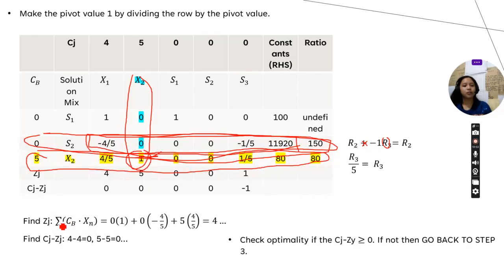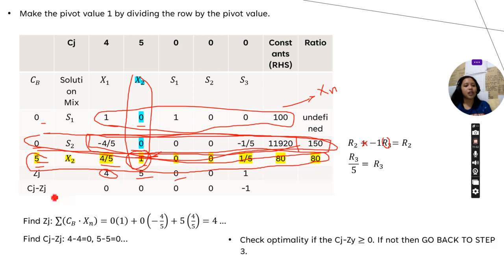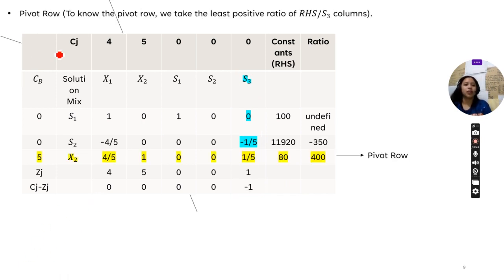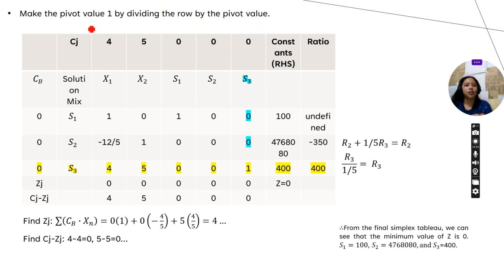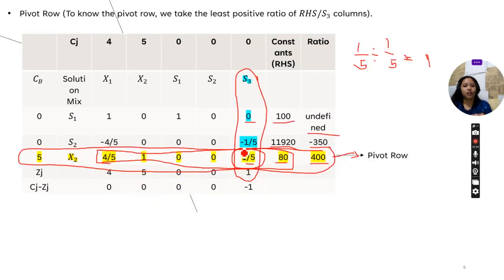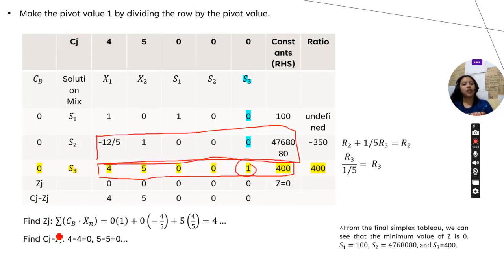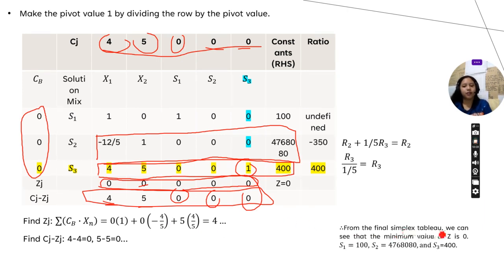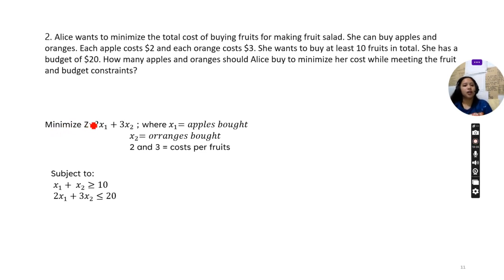Linear Programming : Simplex Minimization Method 2